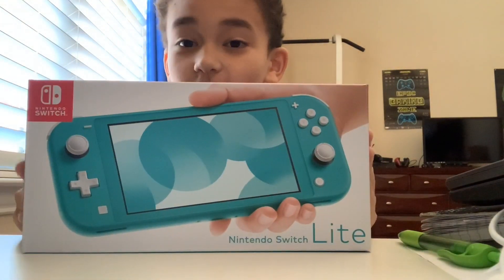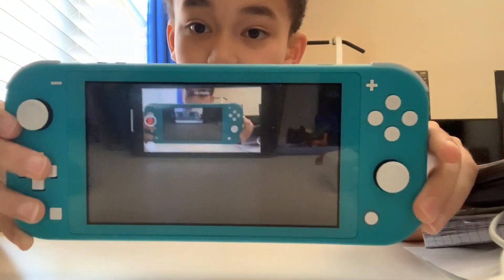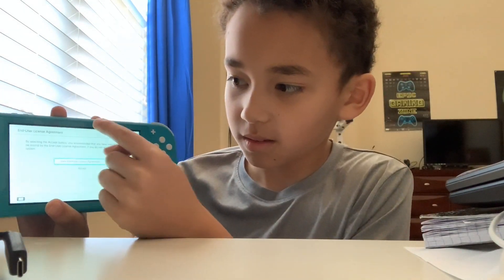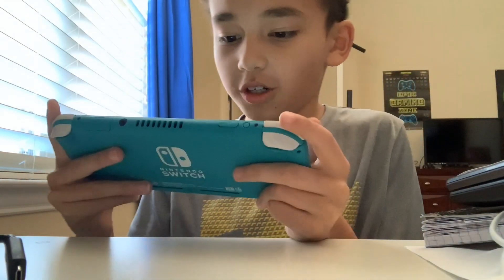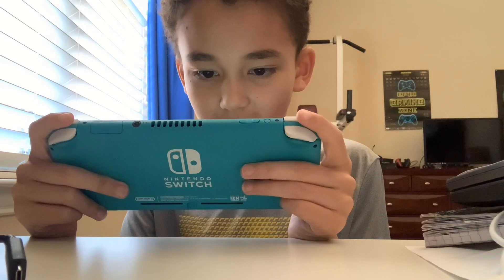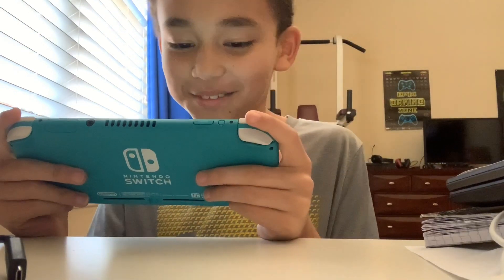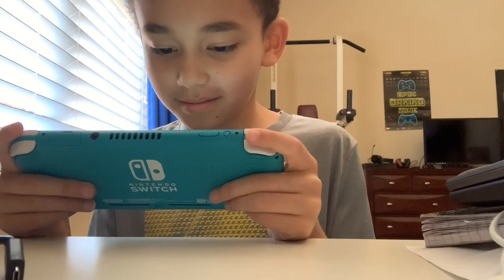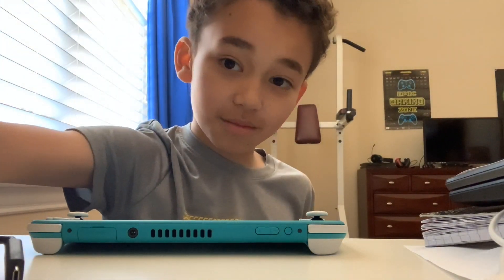Nintendo Switch Lite Unboxing and Setup!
Hey check me out